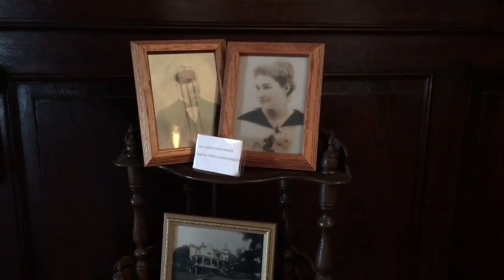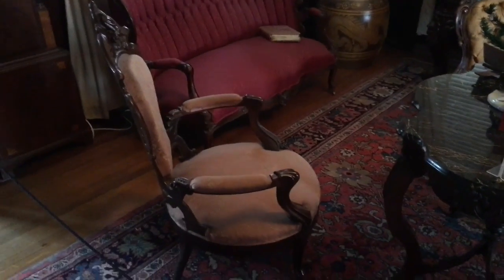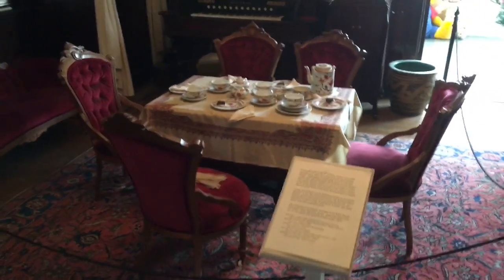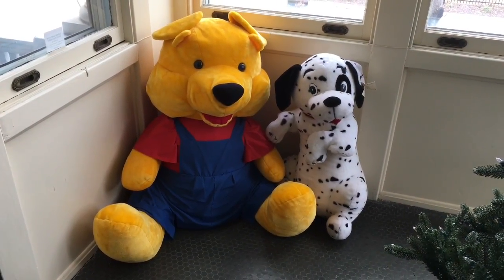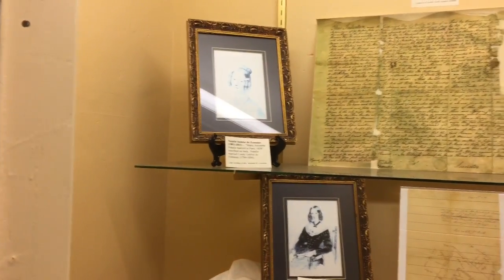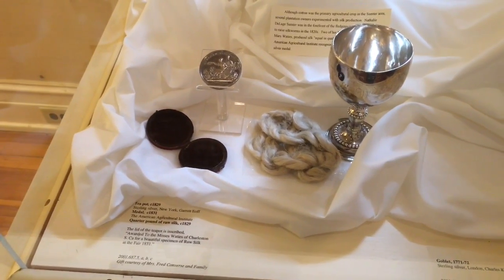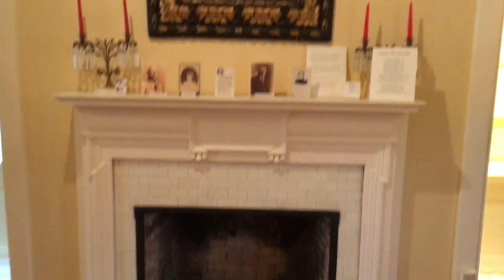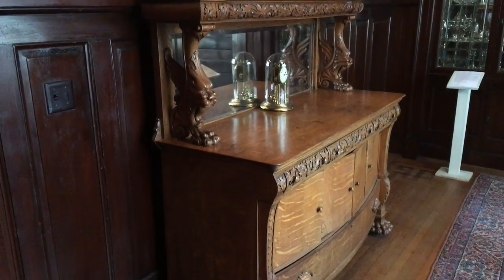Sumter County Museum (Part 1)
The Williams-Brice House in Sumter, South Carolina